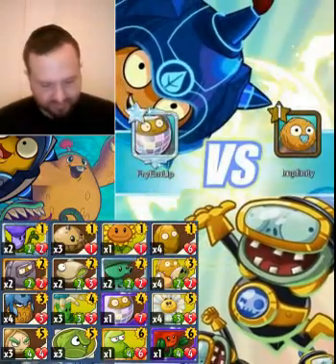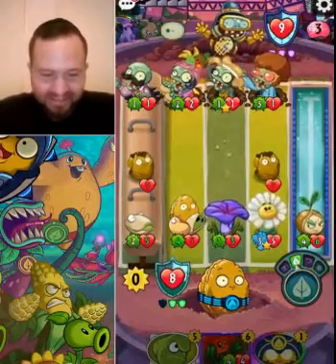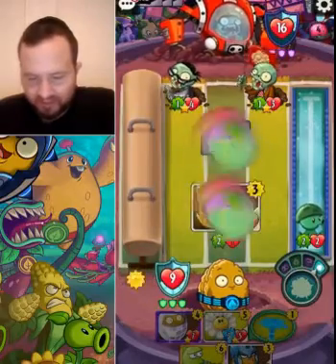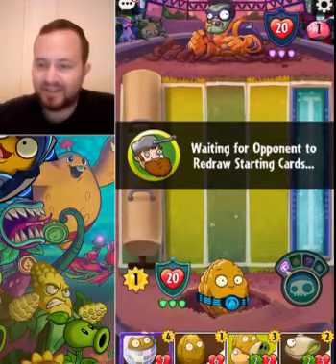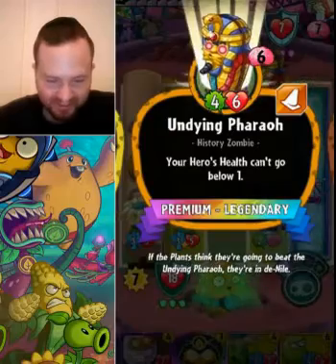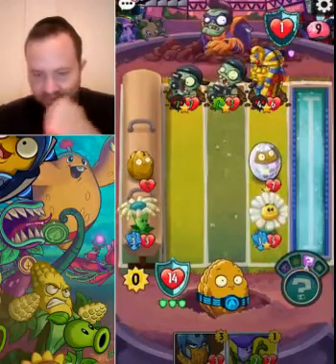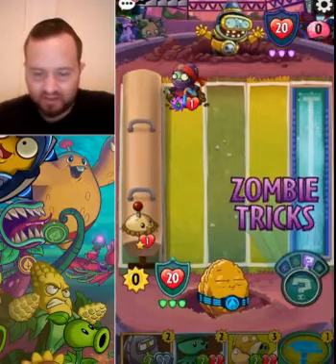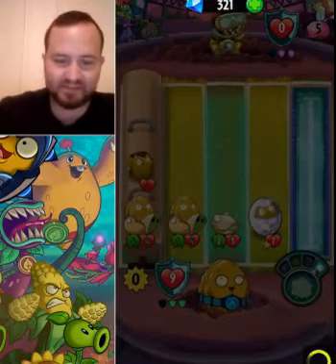PvZ Heroes Guides and Gameplay #9 Budget Wallknight part 1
PvZ HEROES GAMEPLAY, TUTORIAL, HIGH RANKED AND CHEAP. (Funny video). Please comment your favorite strategies, decks, and anything else PvZh related.

Hey, this is Fry, AKA Fry Em Up. Check me out on Twitch Sun.-Fri 1-3 pm eastern time (which is 10am-noon pacific). Hope this video helps you, see you in the game!

This is a great high ranked deck that doesn't need expensive cards. I run a Mirror nut and a Poppin' Poppies, but they are not necessary. The Juggernuts can be replaced with Pismashios, making this a high ranked uncommon and common deck.

And here's the deck list:
2 Morning Glory
3 Potato Mine
1 Sunflower
4 Wall-Nut
2 Jugger-Nut
2 Pismashio
2 Sea-Shroom
4 Mixed Nuts
4 Spineapple
3 Bloomerang
1 Mirror-Nut
4 Power Flower
3 Smackadamia
3 Squash
1 Laser Bean
1 Poppin' Poppies